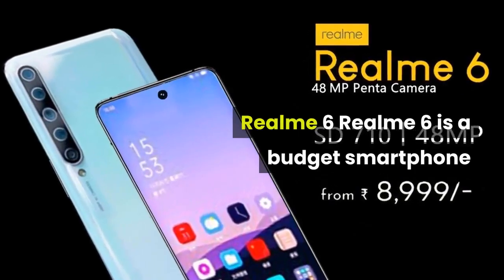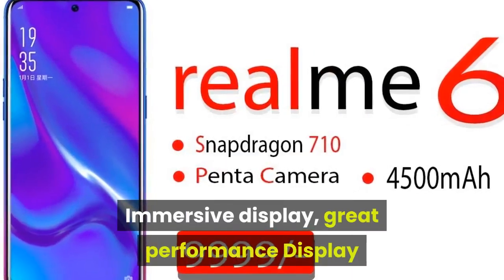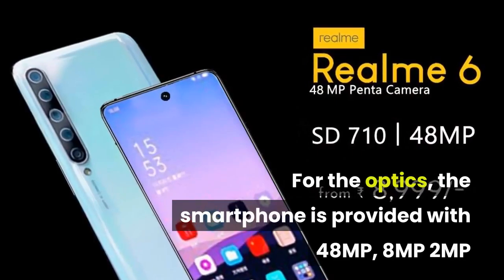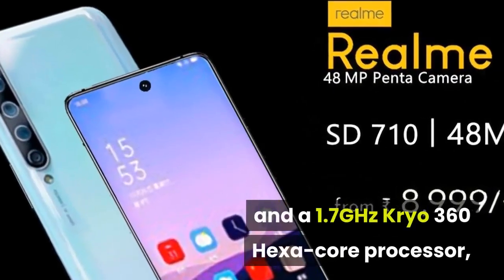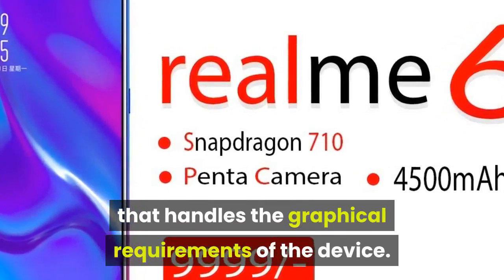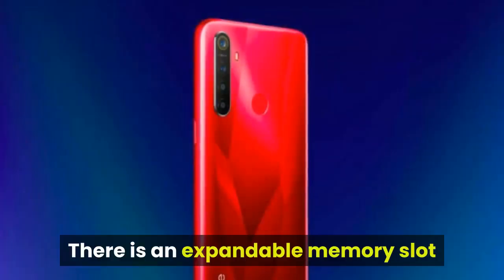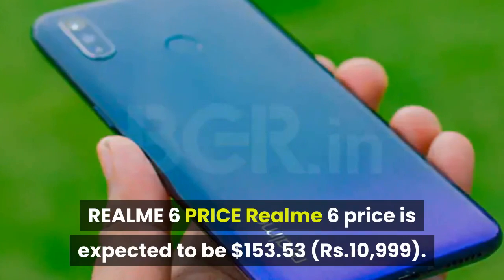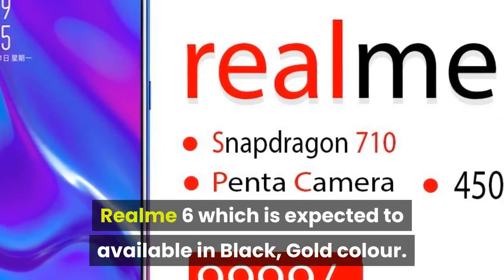Realme 6 | Realme 6 price | Realme 6 specification